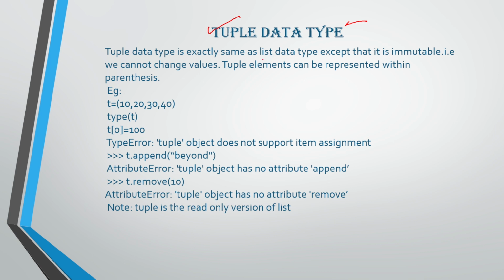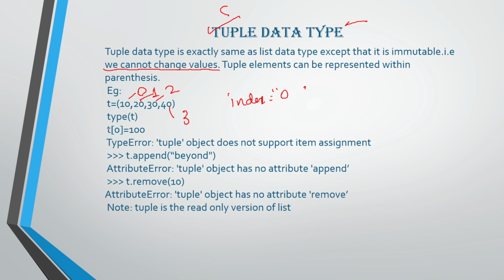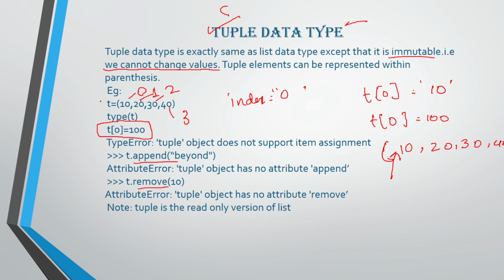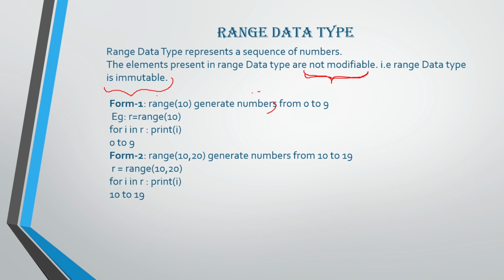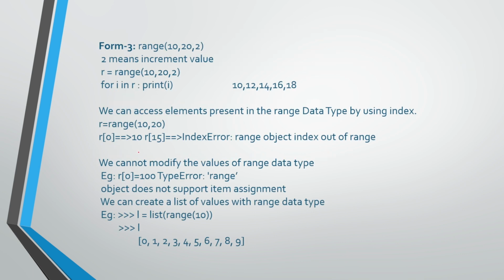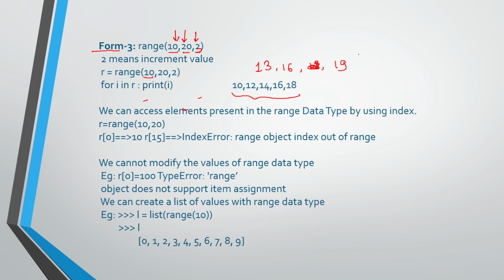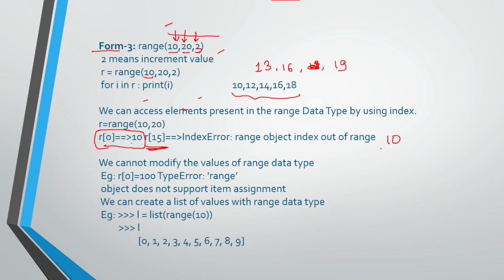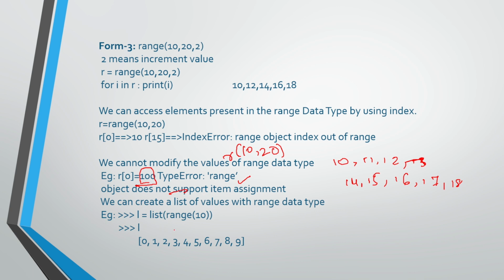Python Tuple and Range Data Types Explained | Comprehensive Guide for Beginners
In this video, we dive into two essential Python data types: **Tuple** and **Range**. Whether you're a beginner or looking to brush up on your skills, this video covers everything you need to know.

- **Tuple Data Type:** What tuples are, how they differ from lists, and when to use them. Learn about tuple creation, indexing, slicing, and immutability.
- **Range Data Type:** Understand the range function, its syntax, and how to use it for creating sequences of numbers. We'll also cover how to use range in loops and understand its memory-efficient nature.

By the end of this video, you'll be comfortable working with both tuples and ranges in Python, making your code more efficient and effective.